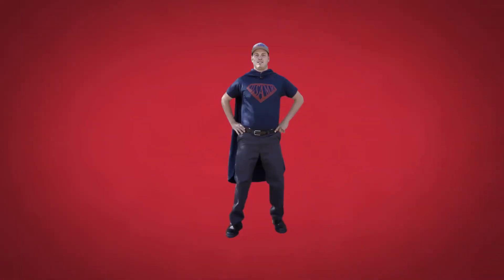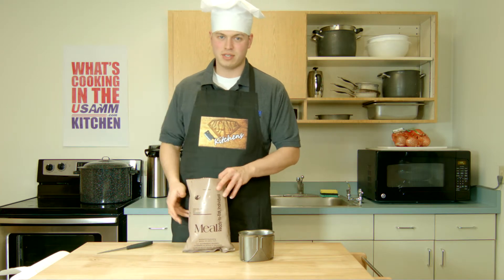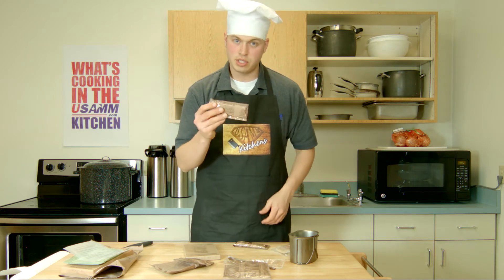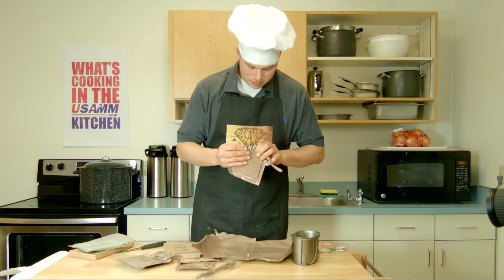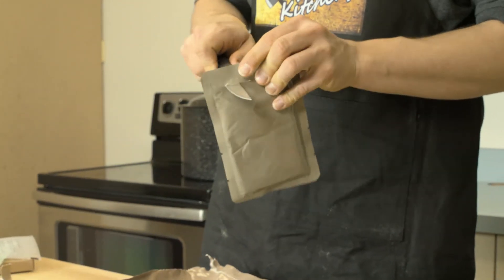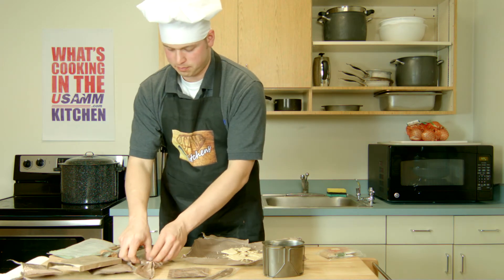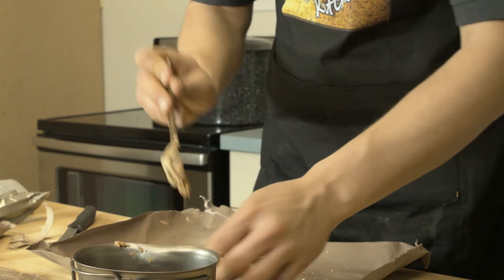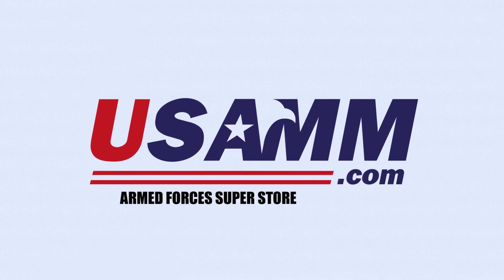Tuesday Tip: MRE Nachos?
Join the USAMM Man this week back in USAMM Kitchen's! Were whipping up something delicious with an old MRE.